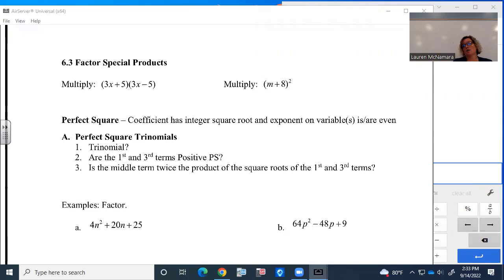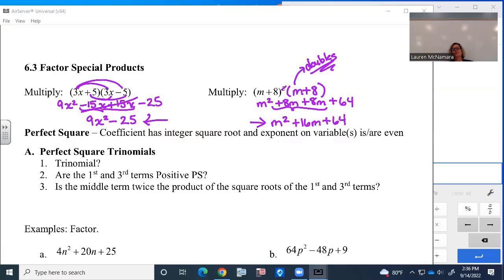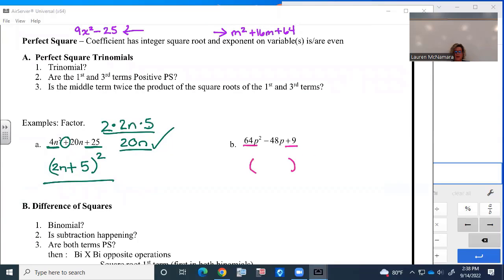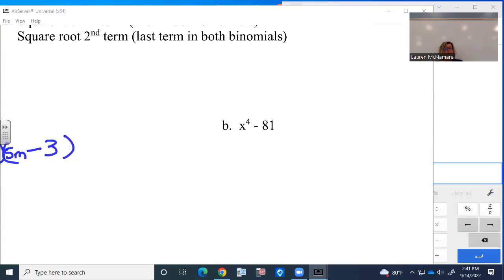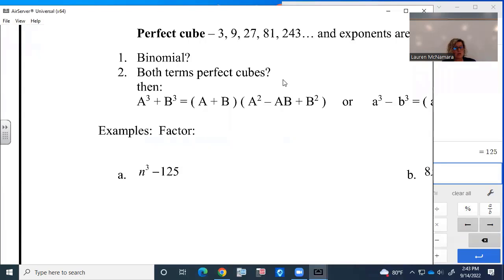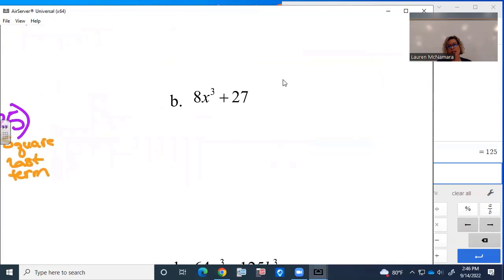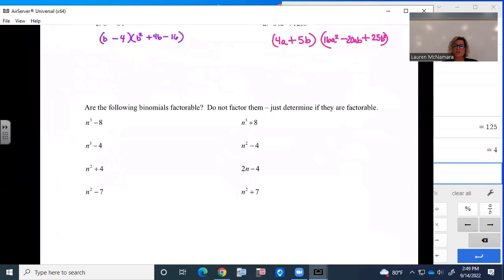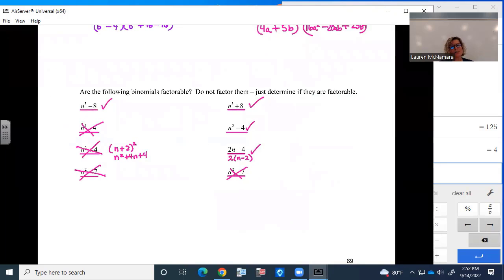MAT 1033 6.3 Factoring Special Products